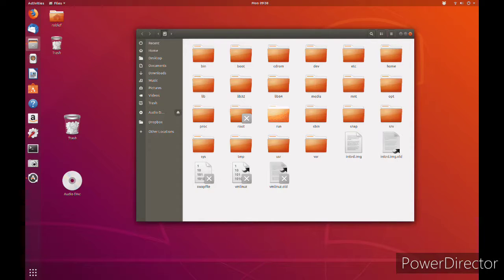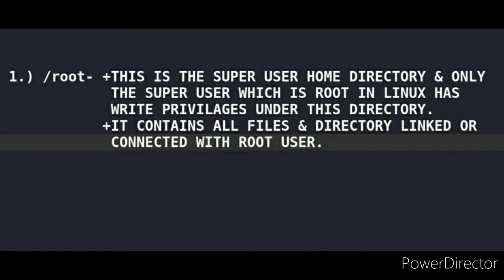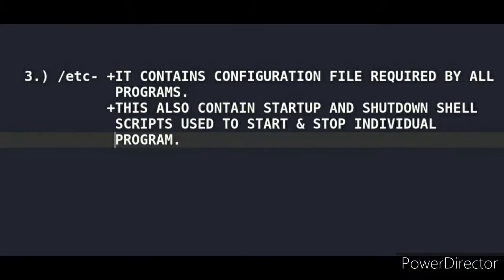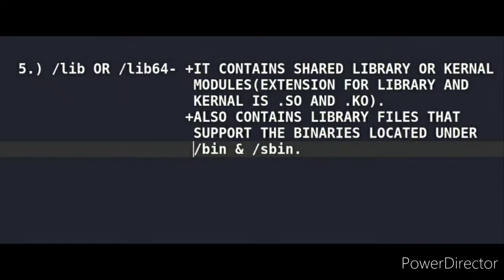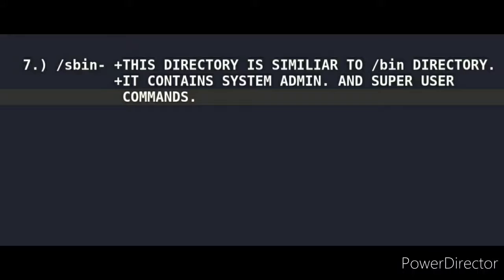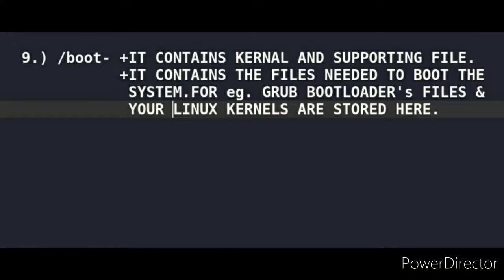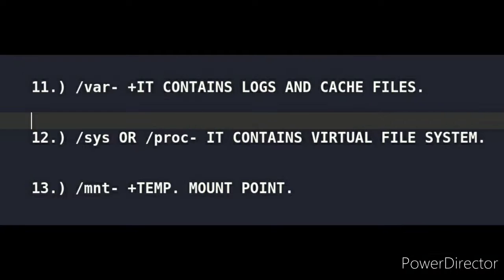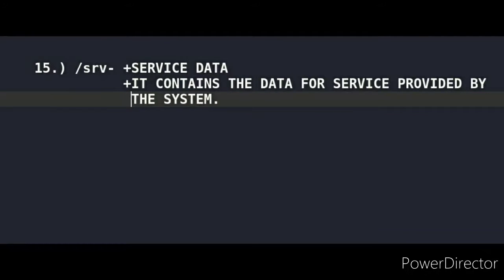Linux File System/Structure Detail Explanation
This video is all about linux directory structure so if you are coming from different operating system then this is the must watch video.

OFFICIAL ACCOUNTS -